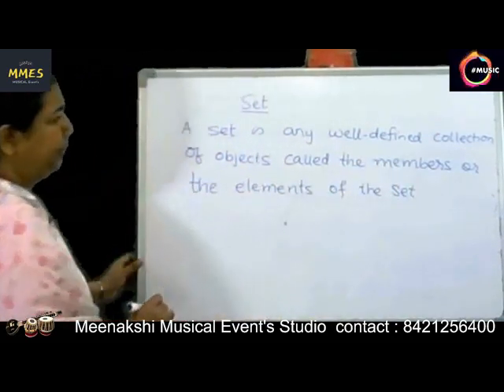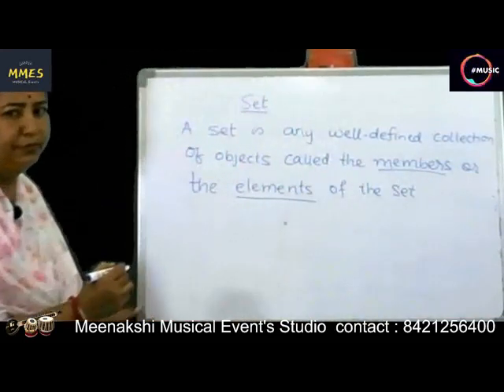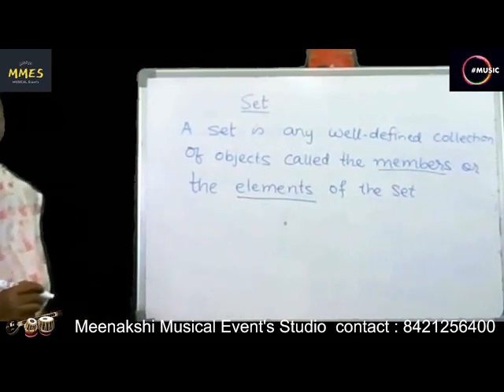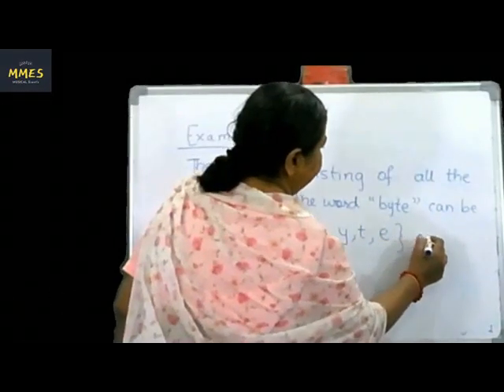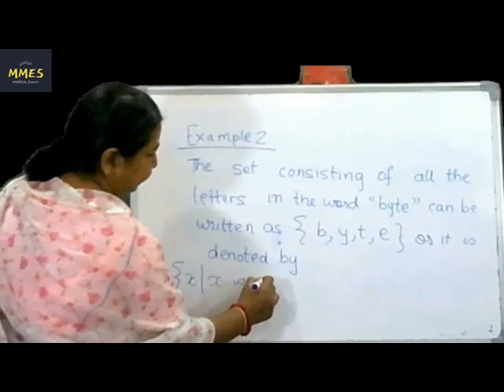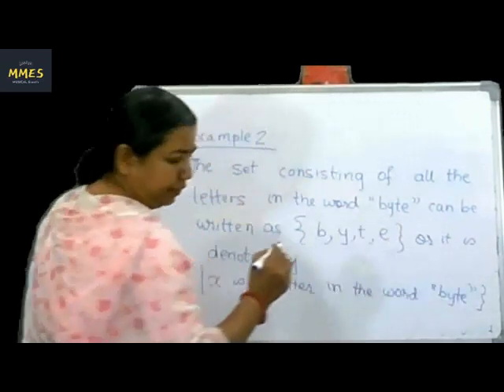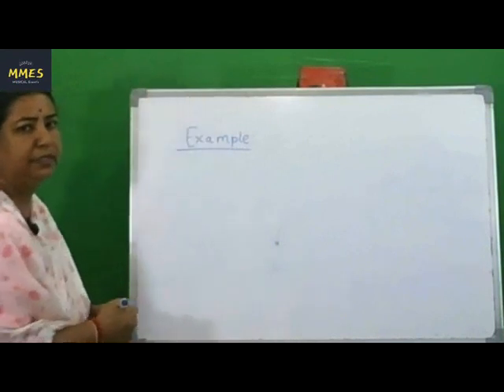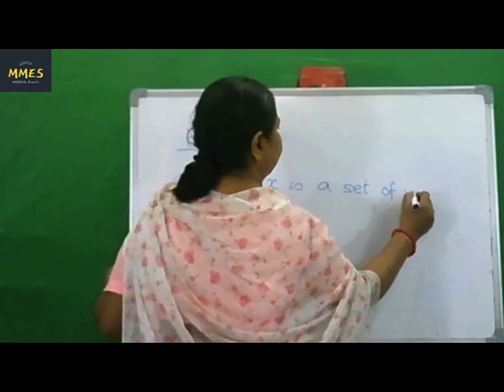DMS Lecture 1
Sets And Subsets